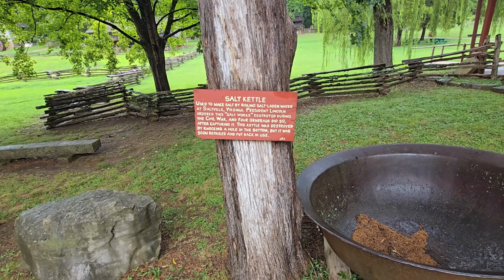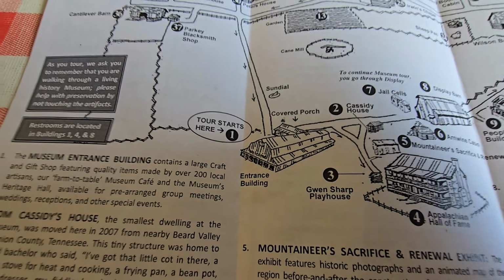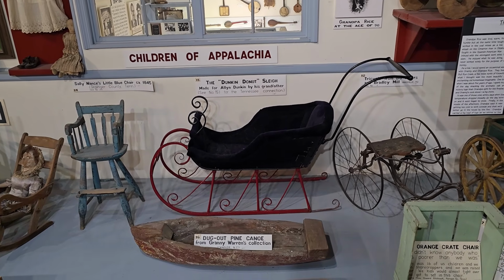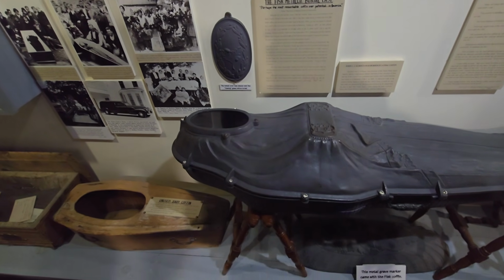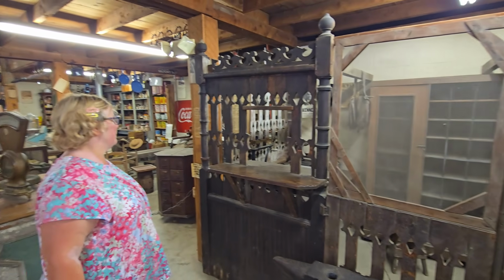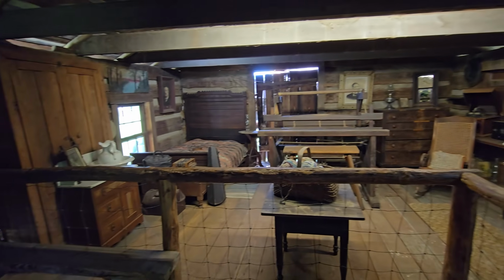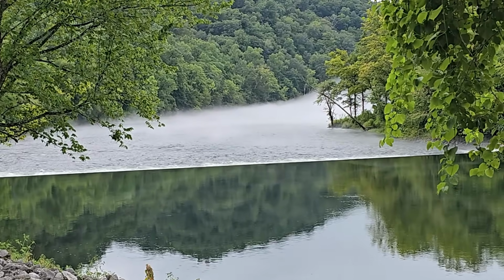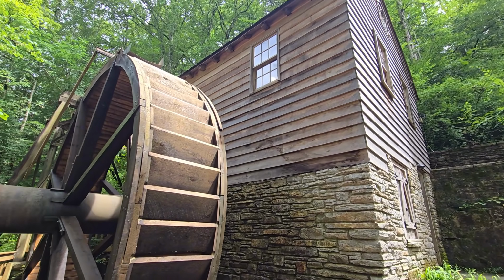We Finally Did It Museum of Appalachia / Southern Appalachian Cooking / Pioneer History / Norris Dam